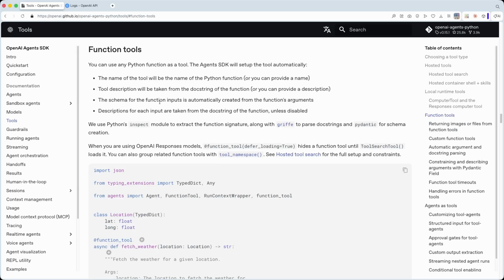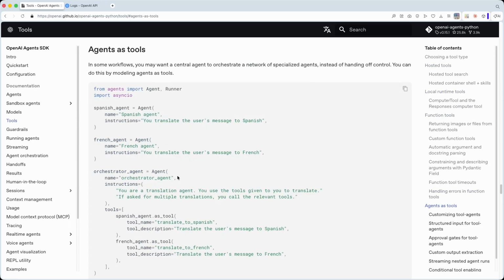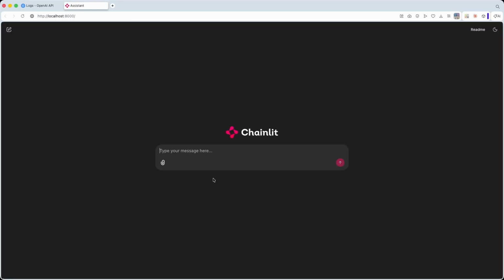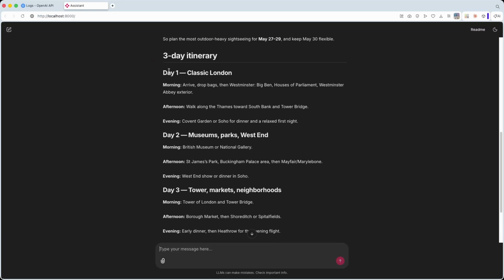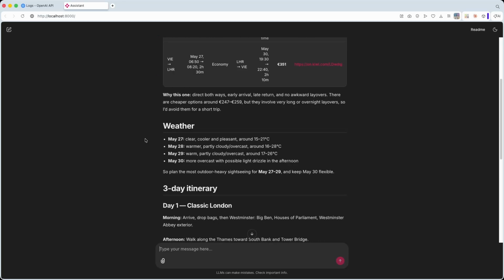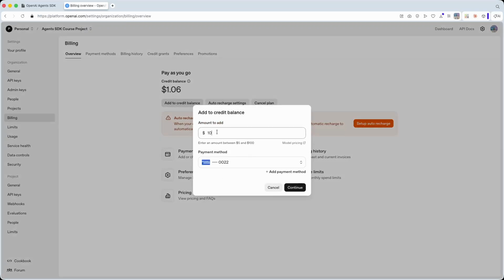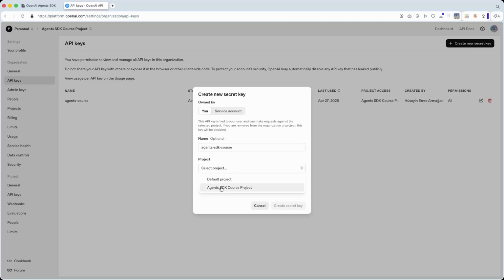Build Text & Voice AI Agents with OpenAI Agents SDK | Course Preview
Learn how to build practical text and voice AI agents using Python and the OpenAI Agents SDK.

This is the official preview of my first online course:

Build AI Agents with OpenAI Agents SDK: Text & Voice

The course begins with the SDK fundamentals and gradually moves toward building, evaluating, deploying, and monitoring complete agentic AI applications.

Throughout the course, you’ll learn how to work with:

• Function tools and hosted tools
• MCP servers and external capabilities
• Memory and context engineering
• Multi-agent workflows and handoffs
• Human-in-the-loop approvals
• Input and output guardrails
• Structured outputs and response streaming
• Realtime voice agents
• ChatKit and Sandbox Agents
• Evals, red teaming, tracing, deployment, and monitoring

The main project is a production AI Travel Assistant that searches for flights and weather, plans trips, coordinates specialist agents, generates rich trip-plan artifacts, supports realtime voice interaction, and is deployed to the cloud.

The course is taught entirely in English. It is designed for Python developers, AI engineers, technical founders, freelancers, and independent builders who want to create deployable AI agent applications.

Because this is my first course, honest feedback is genuinely welcome. If something is unclear or you see an area I could improve, please let me know.